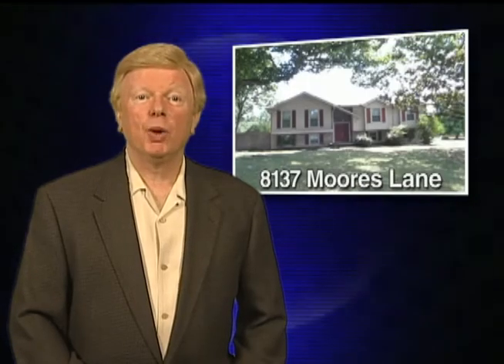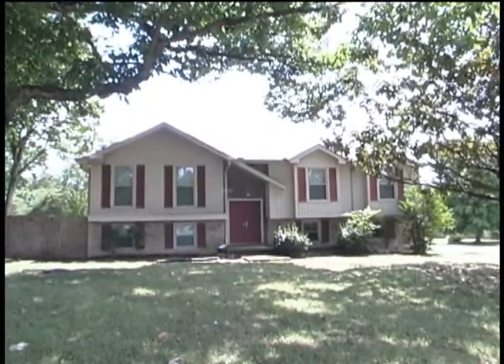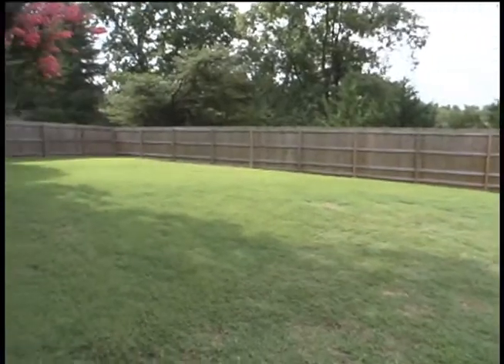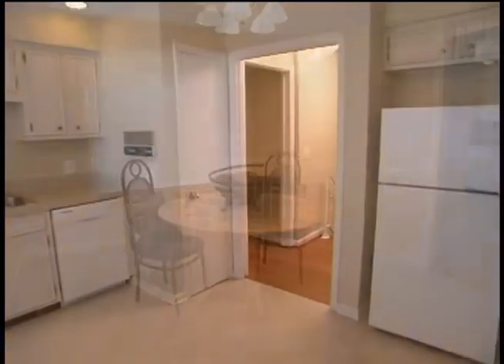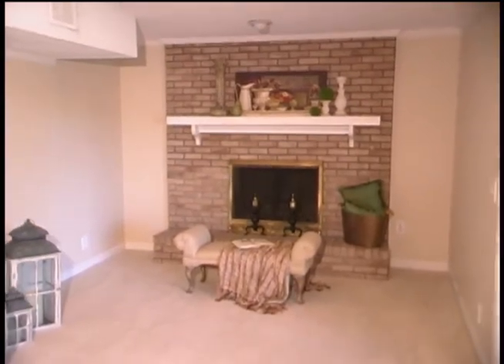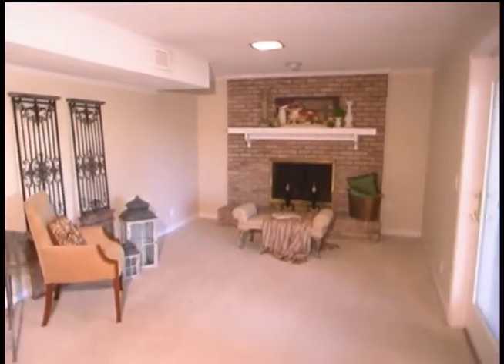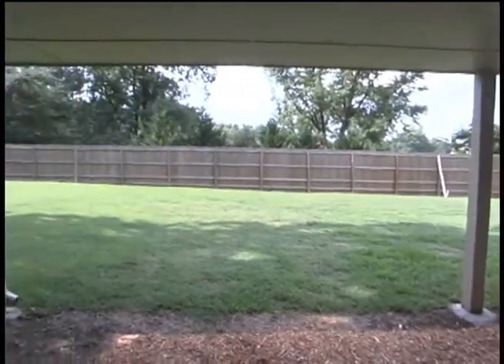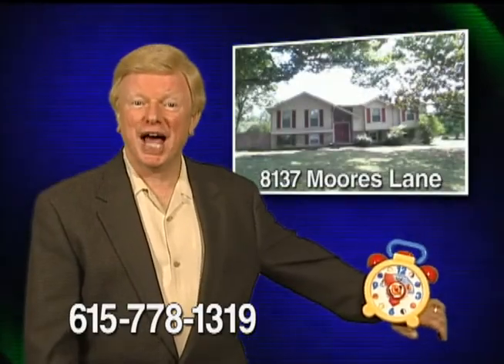8137 Moores Lane by Stan Gunselman